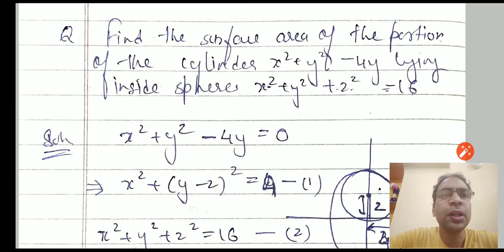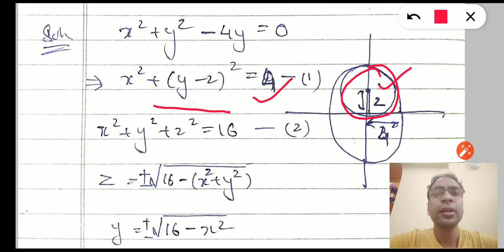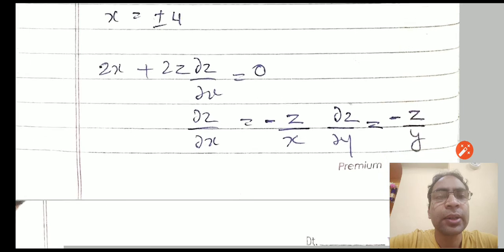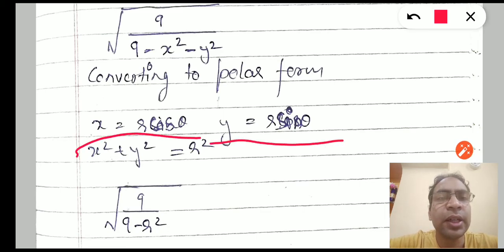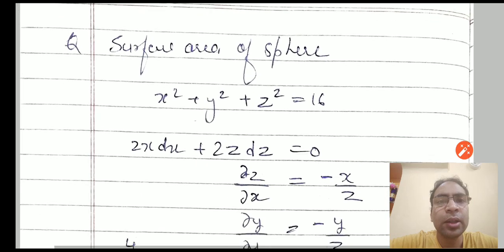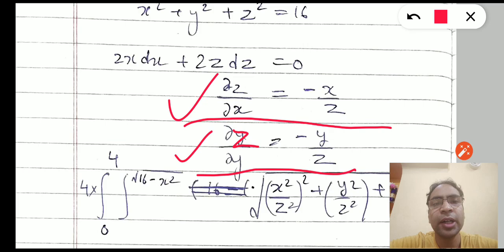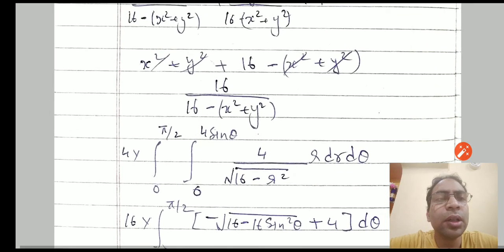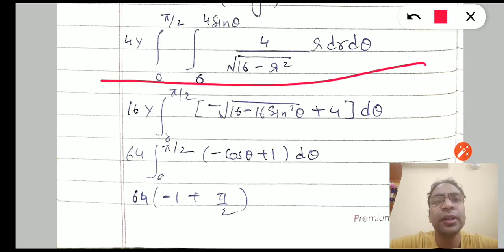Double and Triple Integral parr 9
Double and Triple Integral